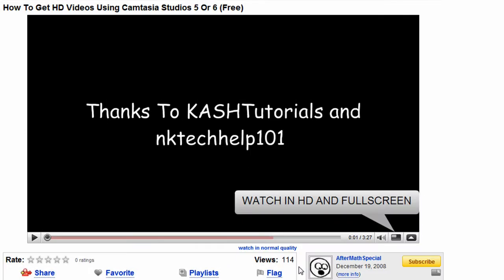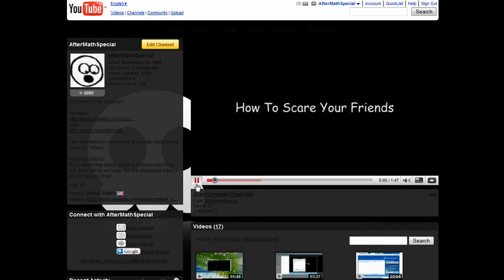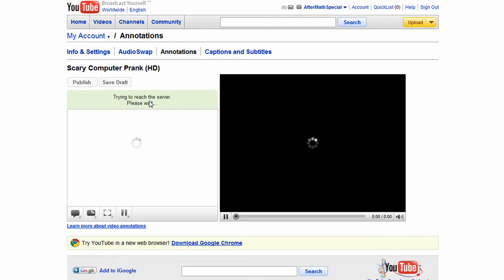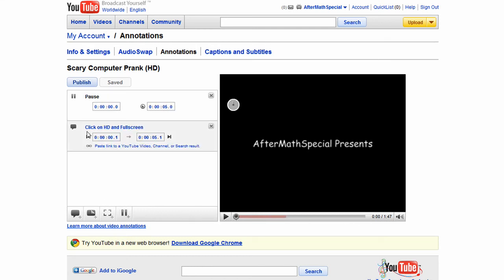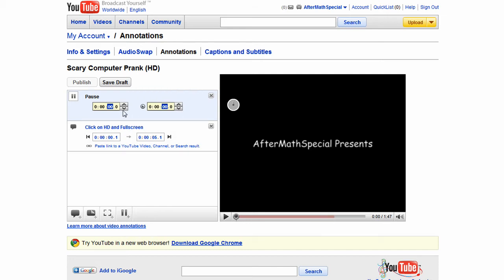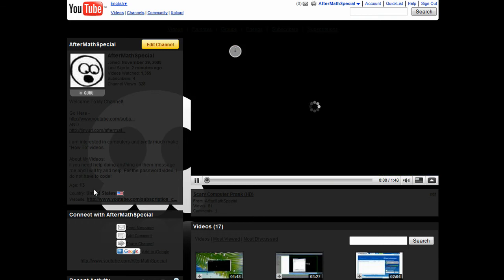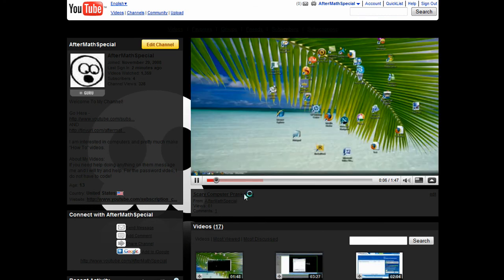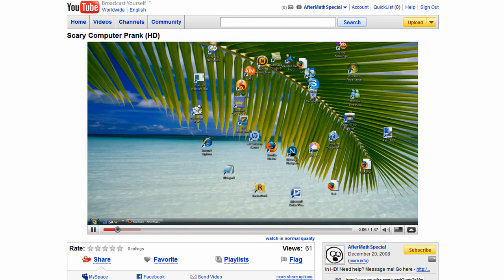How To Make A Video On Your YouTube Channel Auto Play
This comes in handy, by keeping everyone up to date on